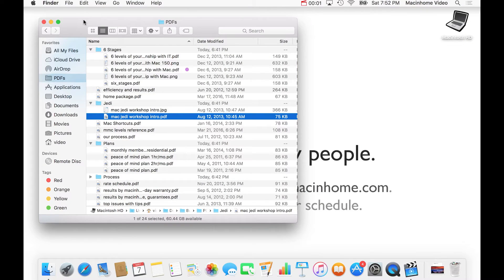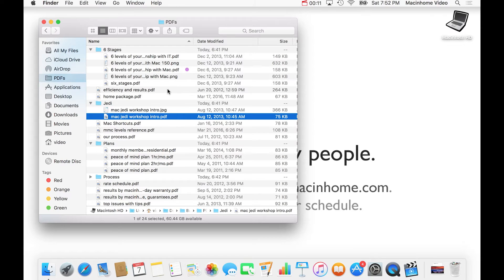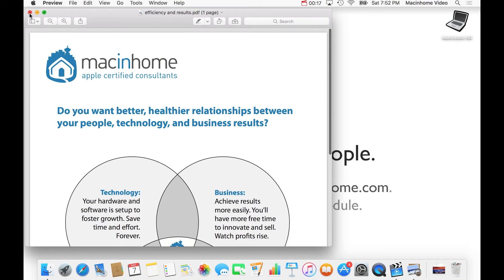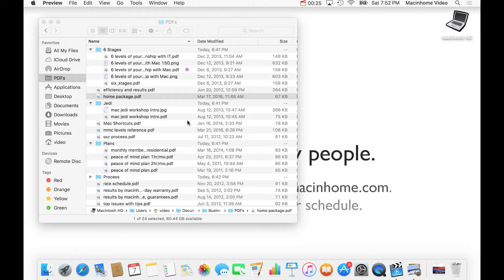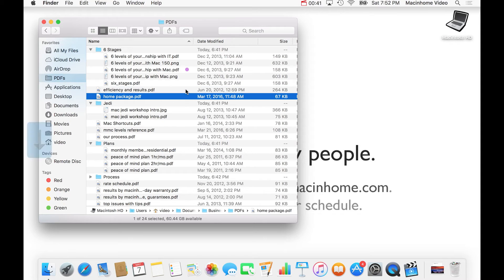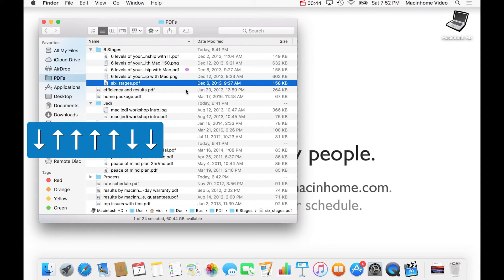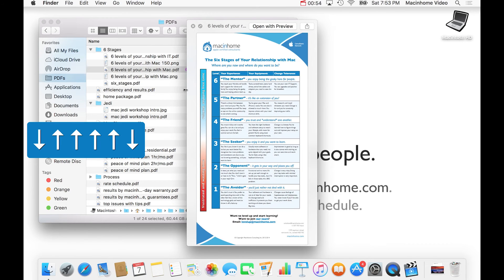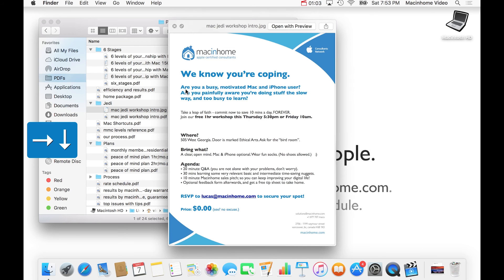Simple Mac keyboard shortcuts for finding a missing PDF!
(Top Ten, 7 of 10)
Do you ever have a big list of docs or PDFs and you're looking for one in particular? This tip will make that way faster AND FUNNER.